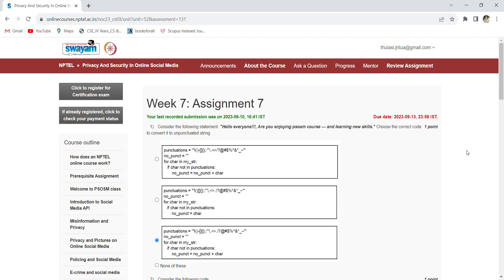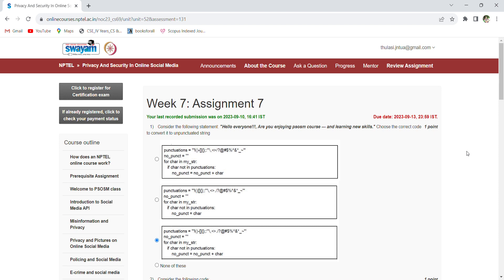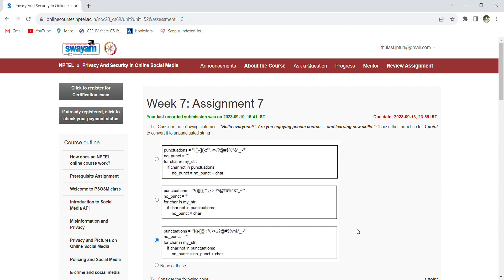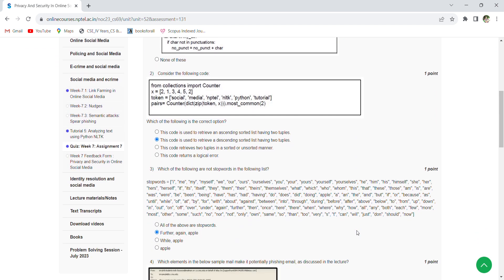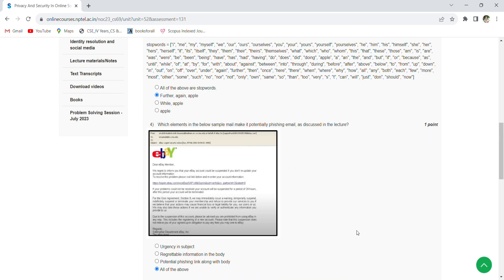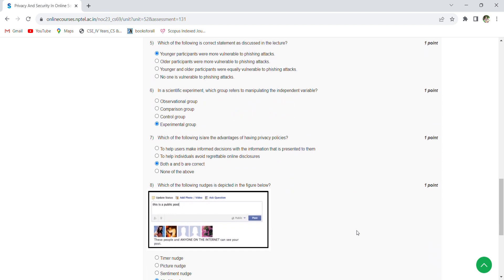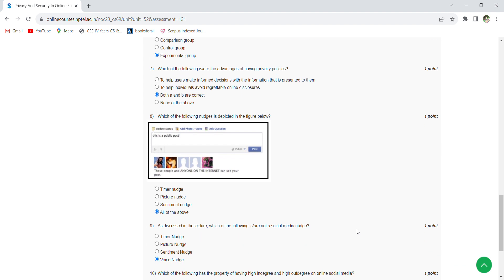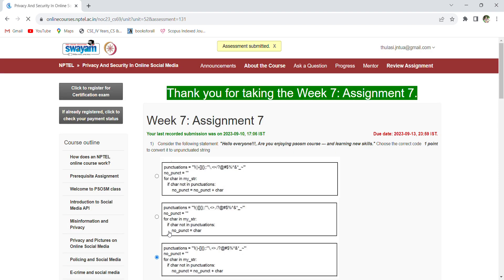Privacy And Security In Online Social Media Assignment-7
Privacy And Security In Online Social Media Assignment-7 Answers